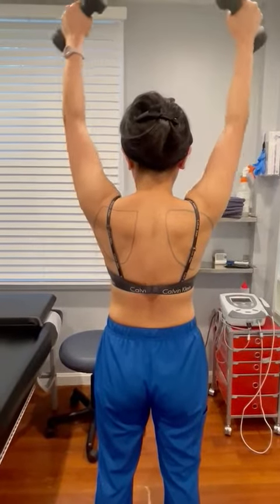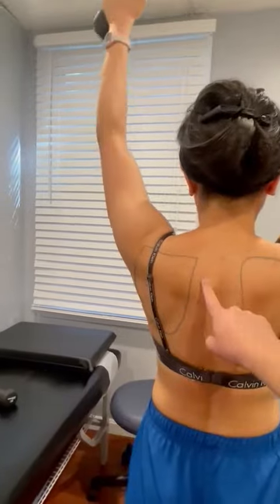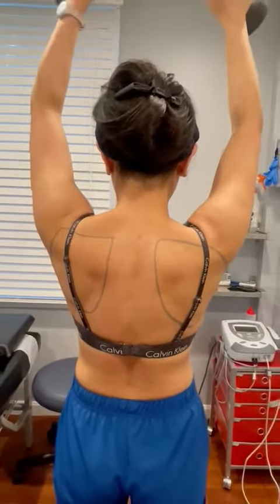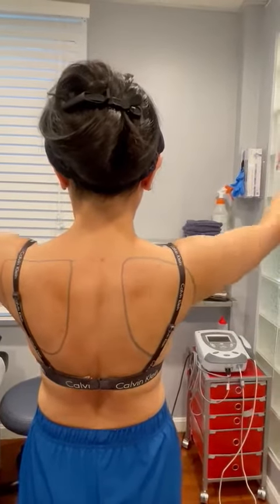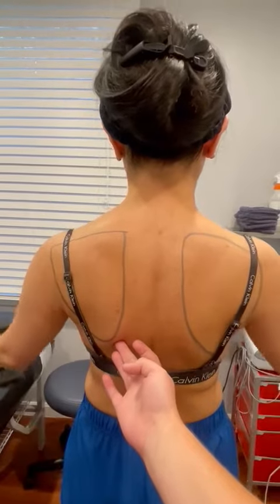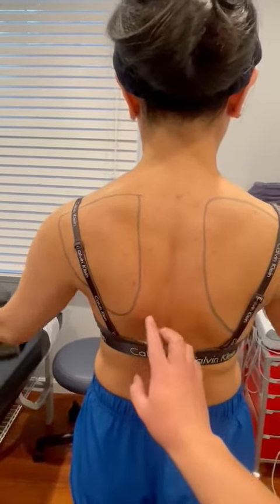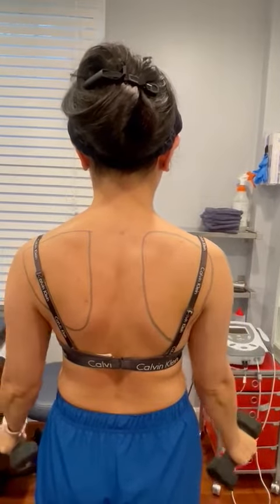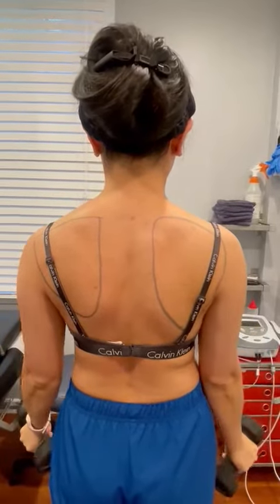Scapular winging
★ PAIN RELIEF
★ We accept SAME DAY appointments!

We are NOT your typical doctor's office.  Be prepared for a practice that CARES about you!  We WILL help you, and you will be happy you met us!

We are a multi-specialty physical medicine practice that focuses on musculoskeletal and injury conditions. Our integrated team of providers include physicians & physical therapists.  We have provided care for the Silver Spring MD and Greater Washington DC area for over 15 years with a combined experience of over 75 years in provider care years!
Our goal is to help you achieve your healthcare goals quickly and efficiently. Most of our patients come to us from either doctor or friend's referral, and that means we keep our patients happy with great results.

★ PAIN RELIEF

We are located at:
11301 Amherst Ave., #102
Silver  Spring MD 20902

★ just across from the Wheaton Metro Red Line stop